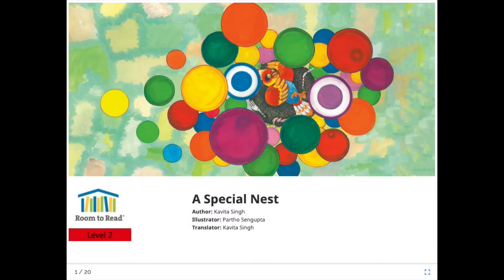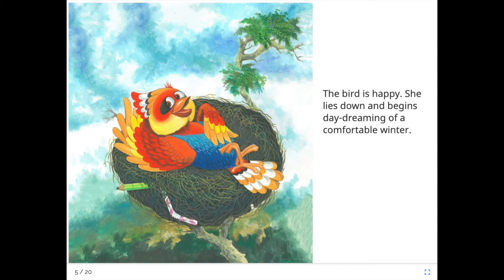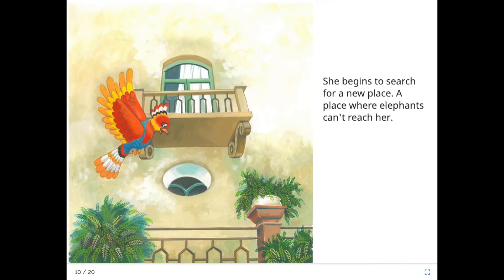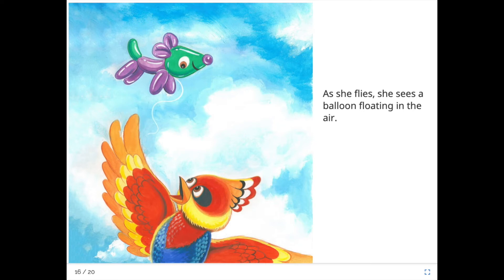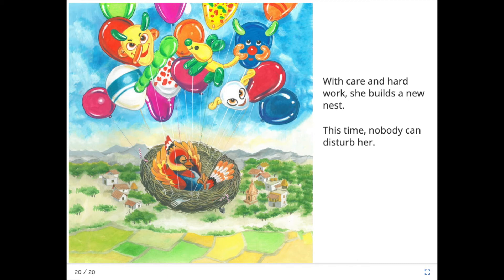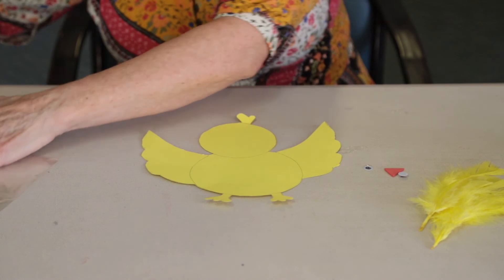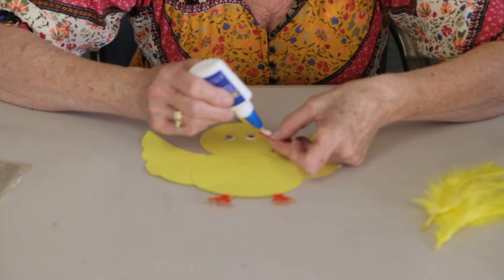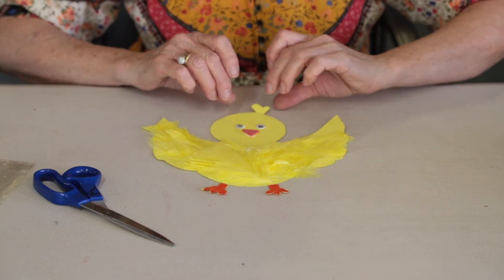Kidsplay Birds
Let's all make a bird together